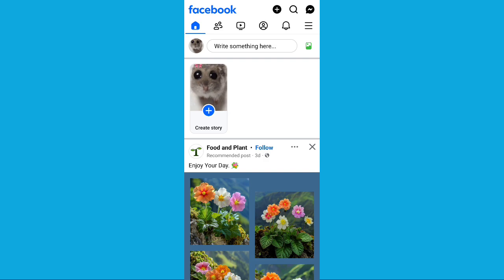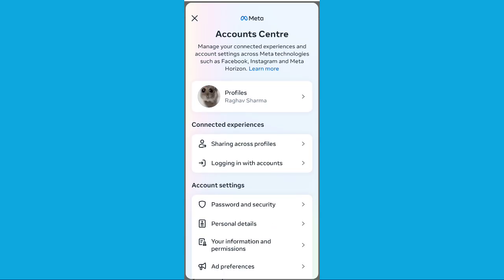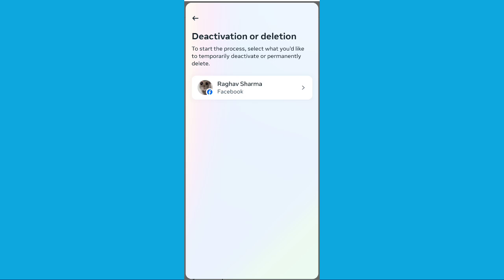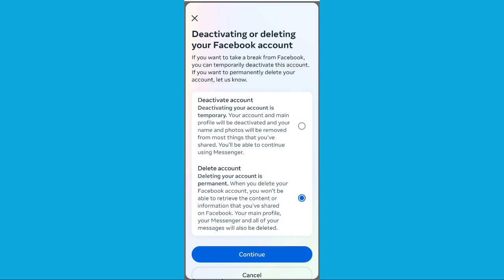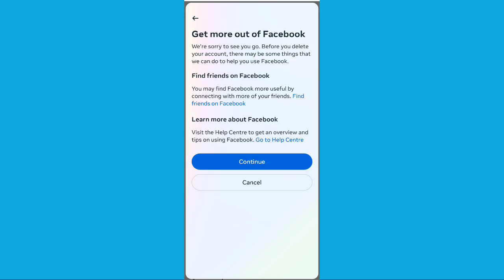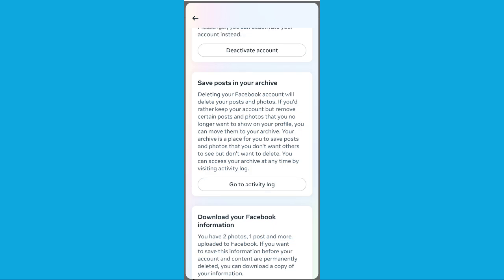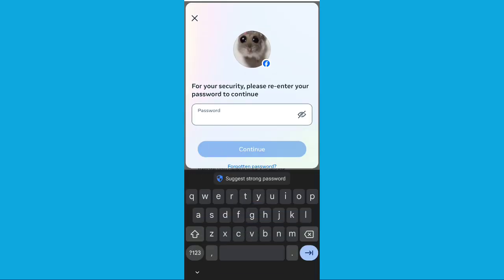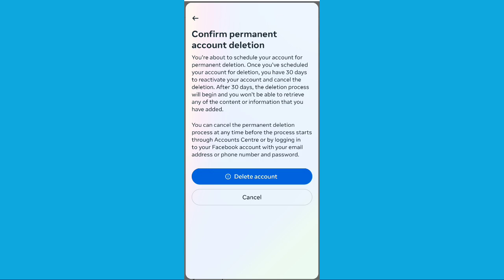How to delete your Facebook account (2024)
How to delete a Facebook account (2024)

In this video, I’ll show you how to delete a Facebook account, so if you watch this step-by-step video completely, you will find out how to delete a Facebook account in 2024 in minutes.